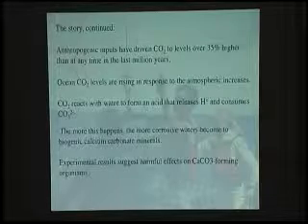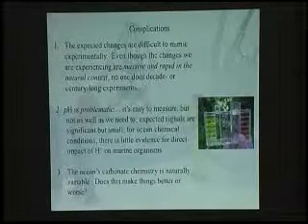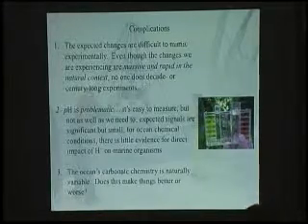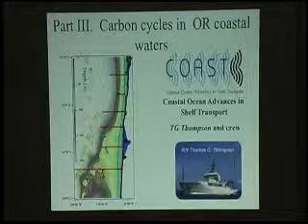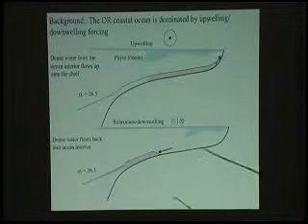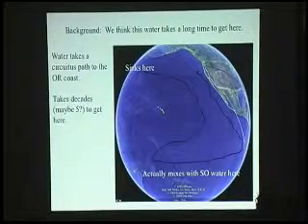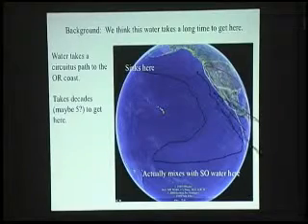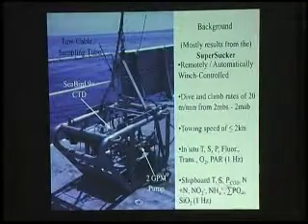Ocean Acidification Part 4 of 7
How carbon in the atmosphere is changing the oceans and altering sea
life within them. Featuring Prof. Burke Hales, Oregon State University, speaking
at the Oregon Institute of Marine Biology Summer Lecture Series